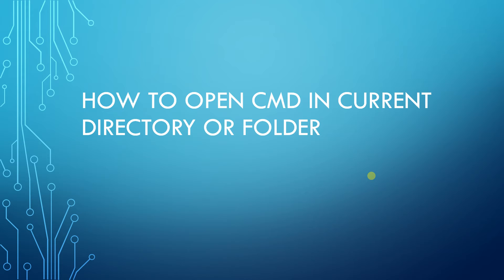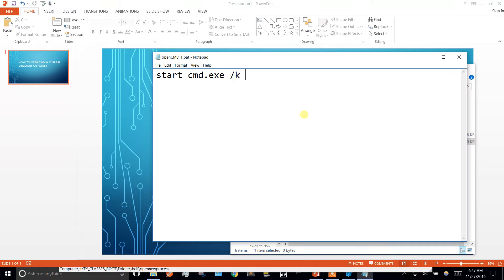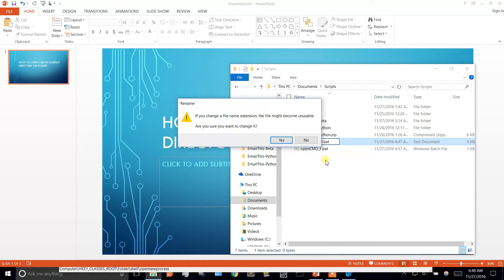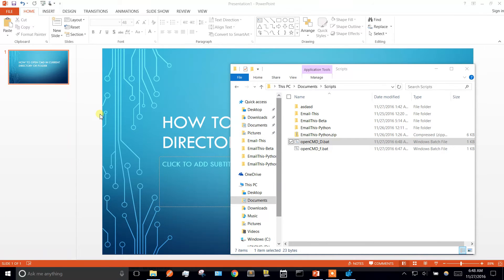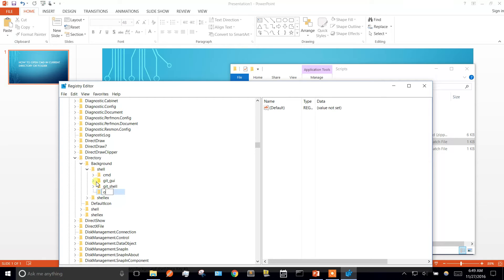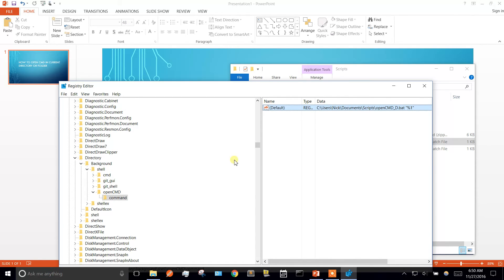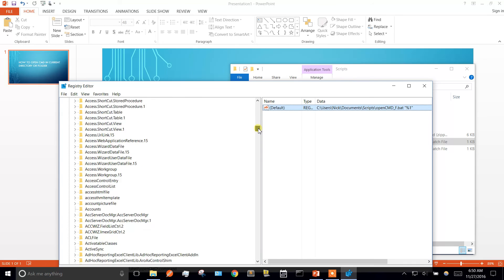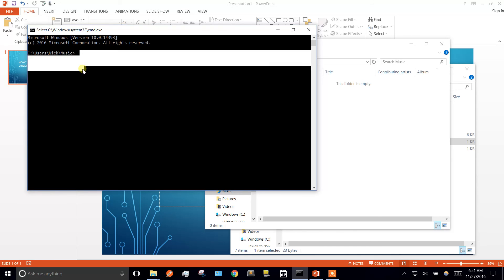How to open CMD in current directory or folder - Windows 7,8,10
Tutorial on how to open a command prompt from any directory or folder within windows explorer by a simple right-click